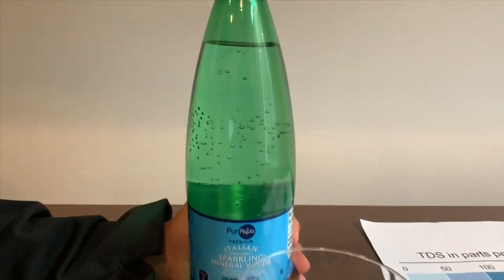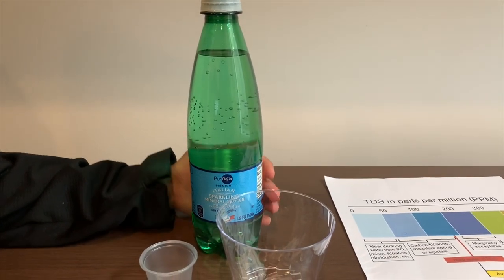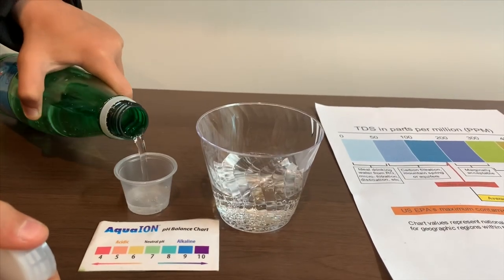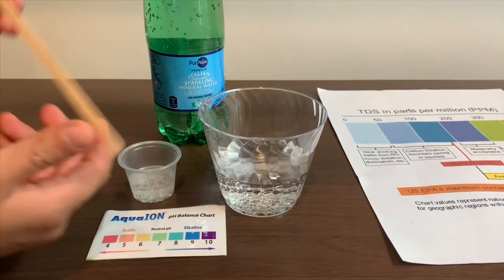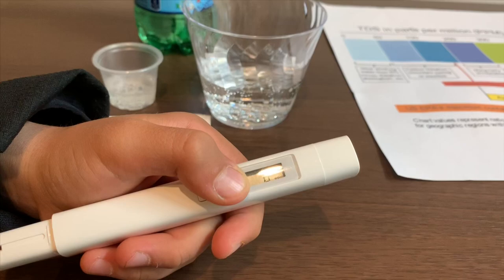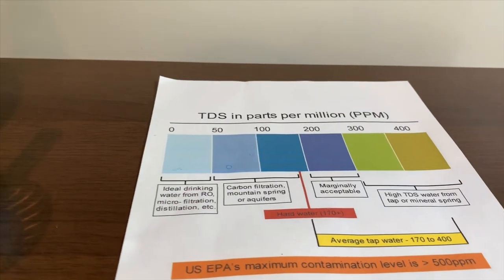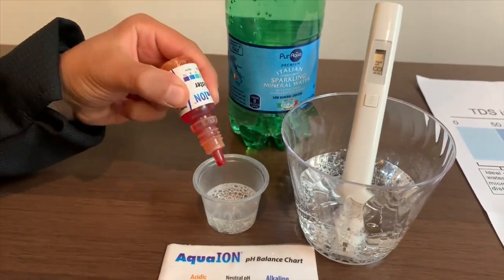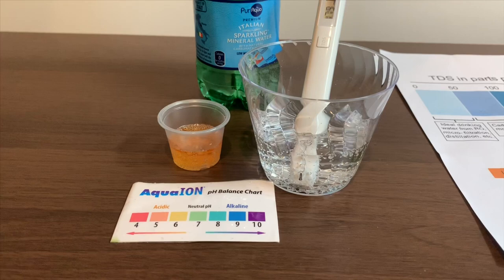PurAqua Italian Sparkling Mineral Water test - pH and TDS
Natural Mineral Water, Sourced from Italy and sold at ALDI Markets
Results:
pH: 5.5
TDS: 150-250